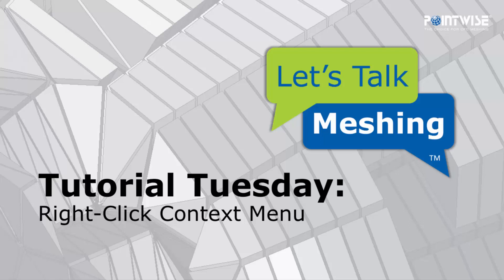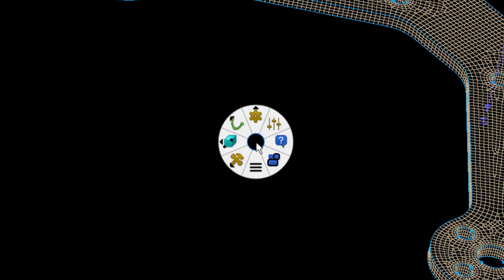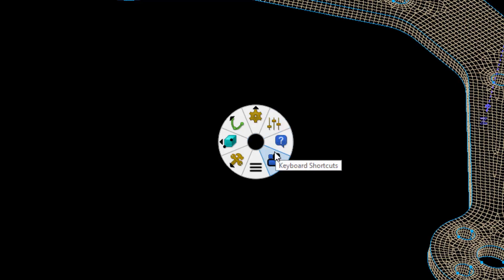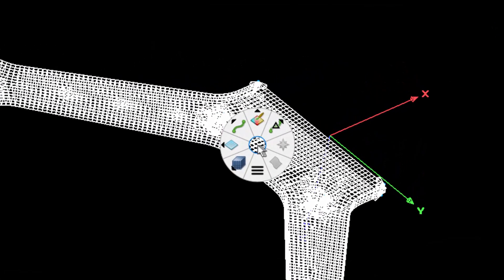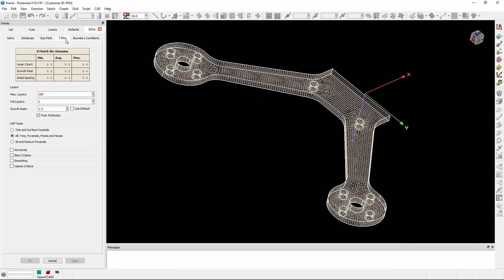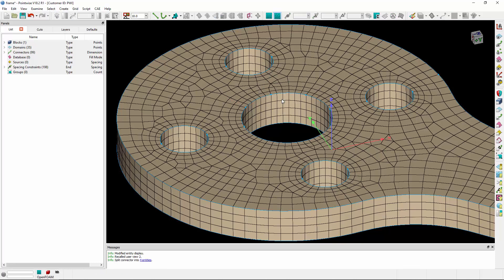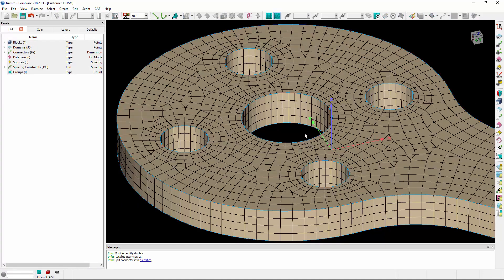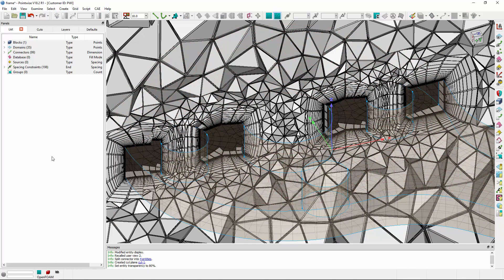Right-Click Context Menu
In this video we demonstrate the new right-click context menu. These pie-shaped menus provide quick access to a number of commonly used commands available for the currently selected entities and allow you to perform meshing operations in place while working on your project.